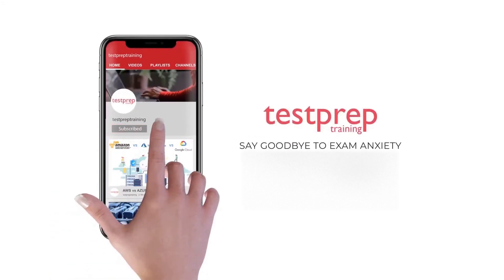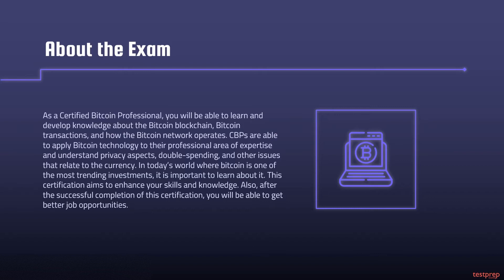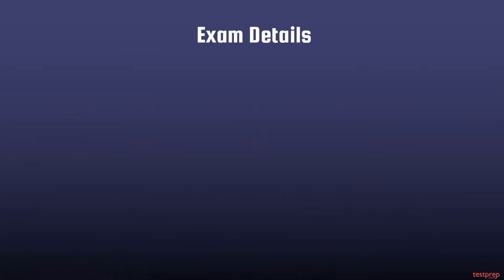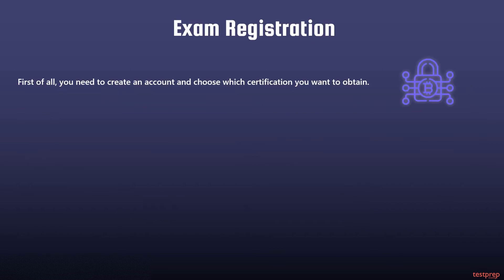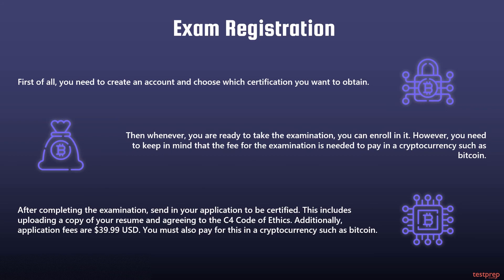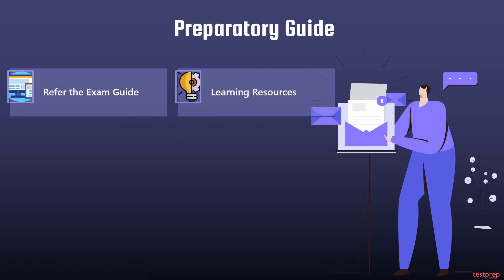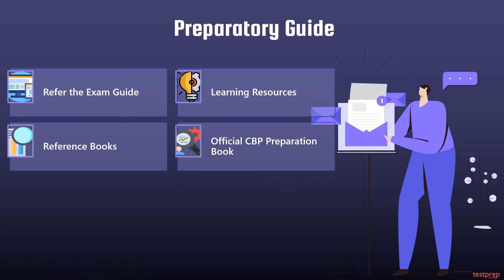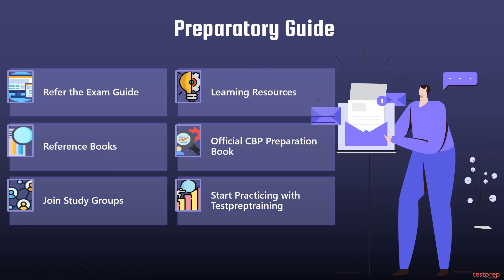How to Pass Certified Bitcoin Professional Exam